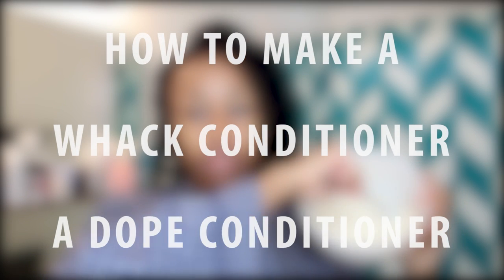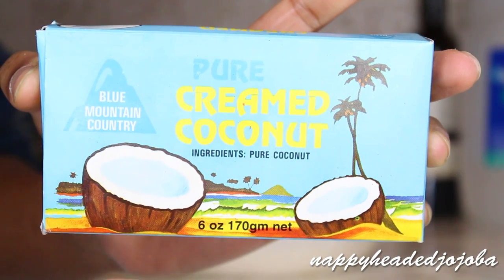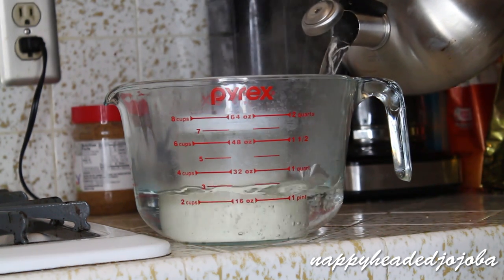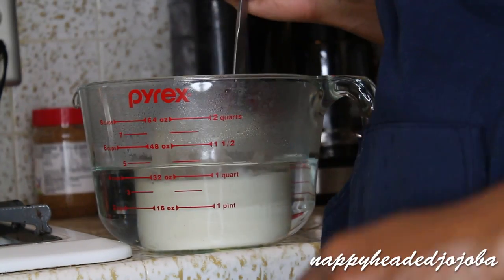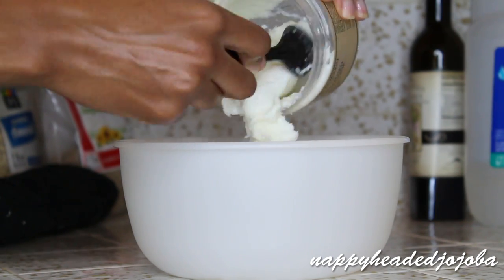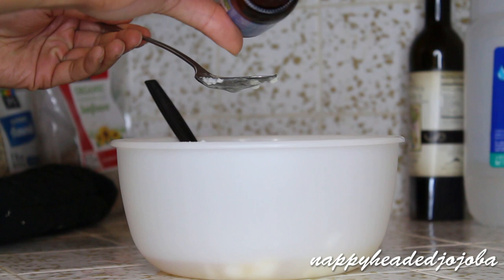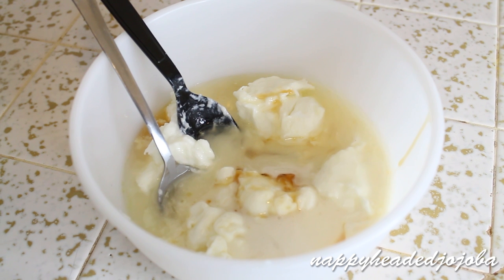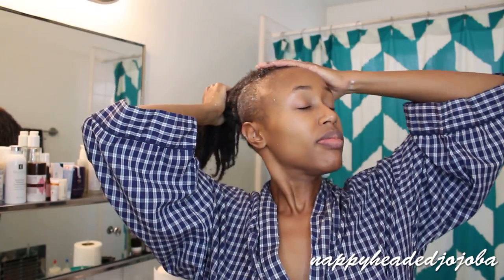How to Make a Whack Deep Conditioner a Dope Deep Conditioner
This is another deep conditioner recipe that I use, whenever I'm trying to salvage a conditioner that didn't work for me.  I use my secret ingredient, pure coconut cream (sometimes called "coconut butter), along with humectants and emollients.  It works every time!

If I don't have time to mix this or my SheaBiscus conditioner up, I'll just use one of the conditioners from my "ride or die" products, straight out of the jar.

Ayurvedic Oil from Lakshmi's Cupboard*